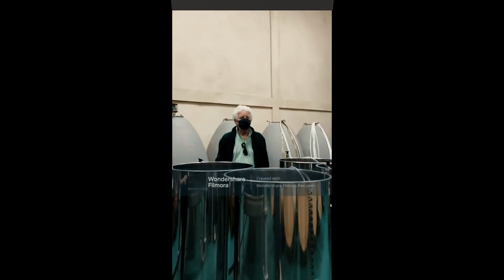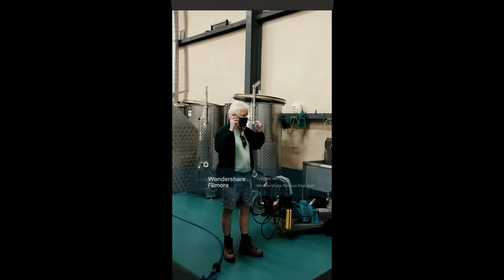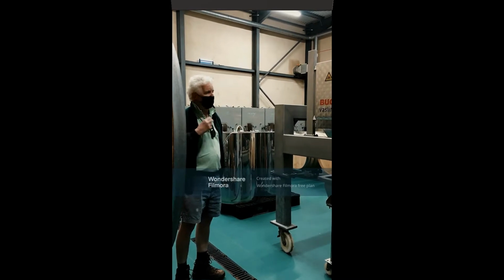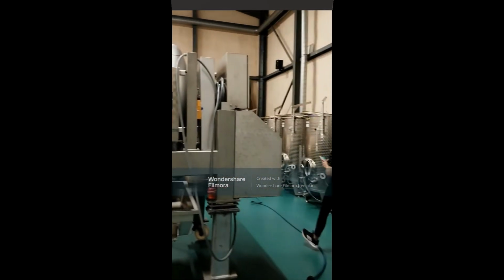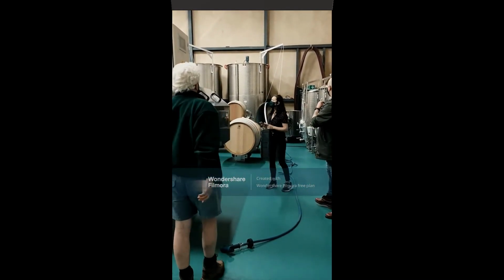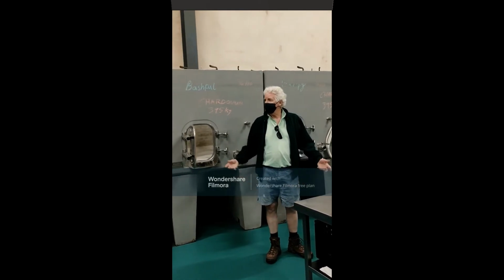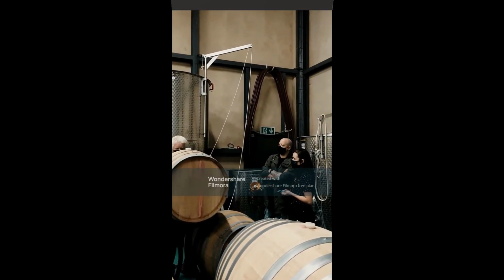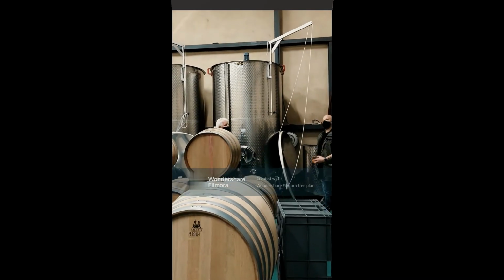Vin Van Caerdydd's Winery Visit